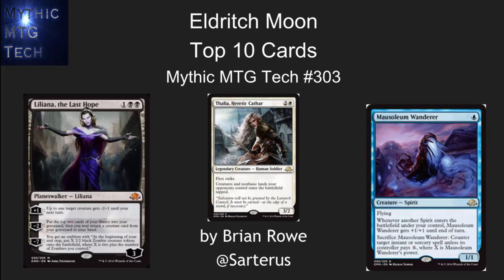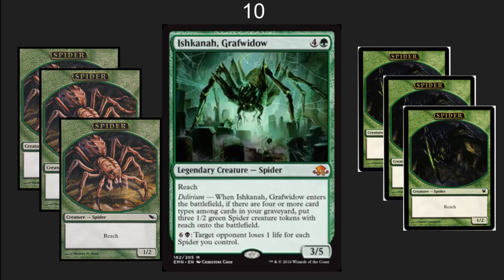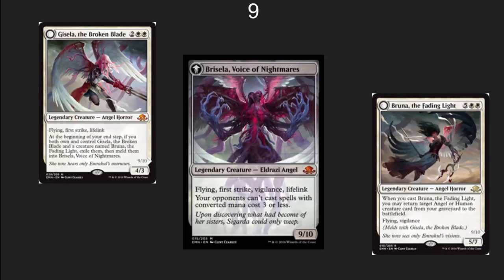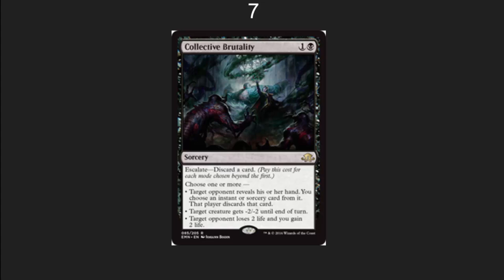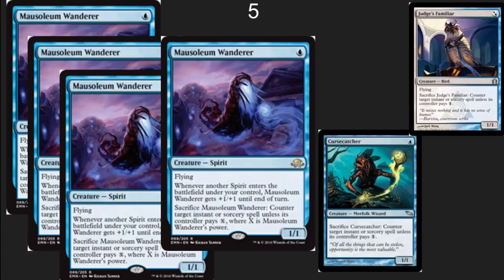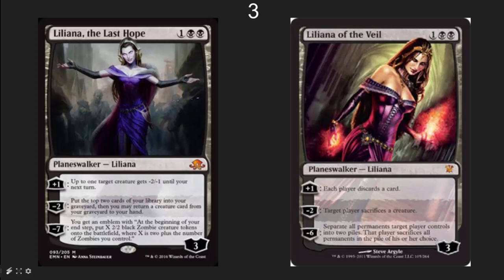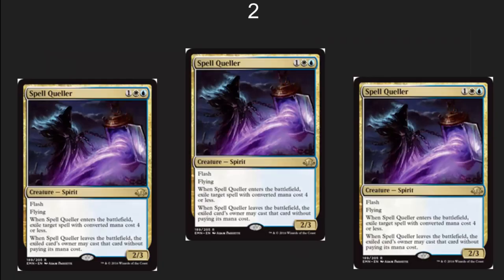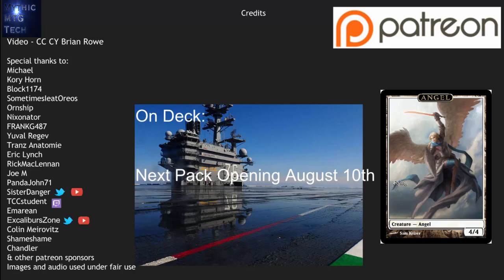Top 10 cards Eldritch Moon- Mythic MTG Tech # 303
Top 10 Cards from Eldritch Moon:
10. Ishkanah, Grafwidow
9. Gisela
8. Thalia's Lancers
7. Collective Brutality
6. Tamiyo, Feild Researcher
5. Mausoleum Wander
4. Emrakul, the Promised End
3. watch
2. the
1. Video